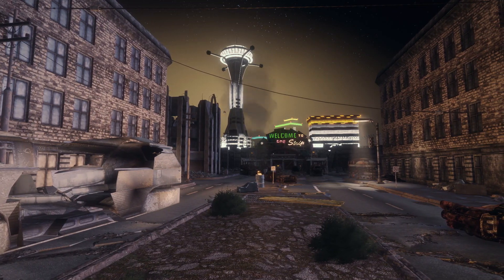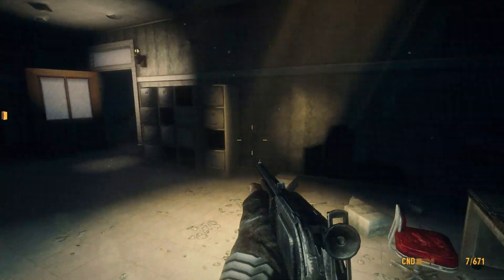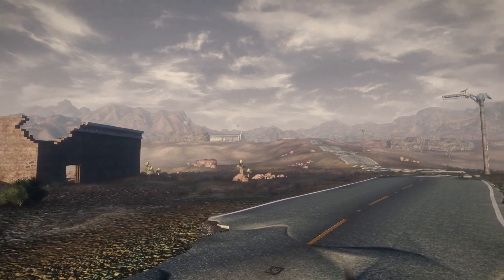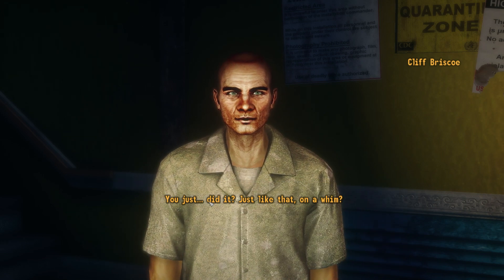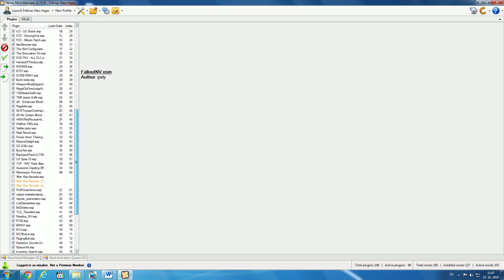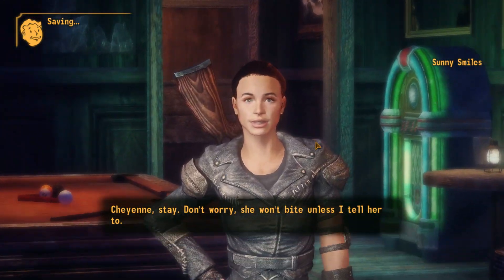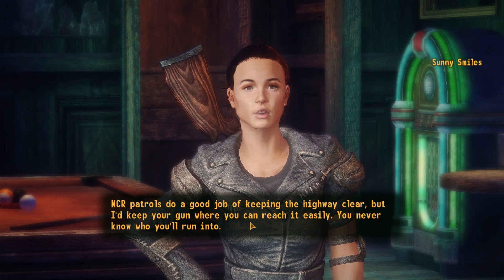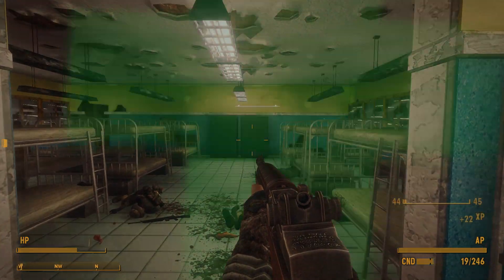Fallout New Vegas Mods - My Mod List/Load Order 2019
Steam: SkyttsTV
Origin: SkyttsTV

Mods featured in this episode:
Asurah S.T.A.L.K.E.R. Weapons and Armor pack
The Living Desert - Travelers Patrols Consequences Increased Population and more